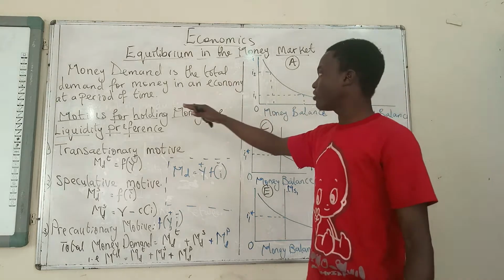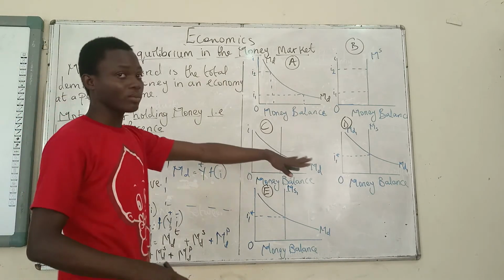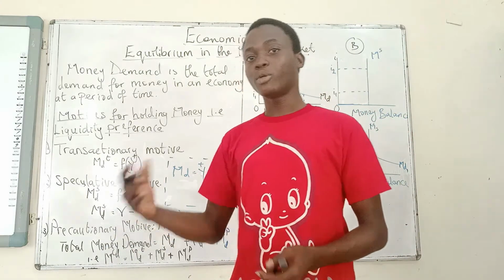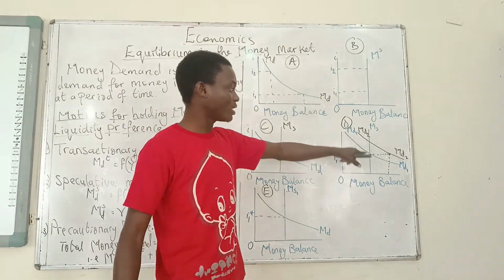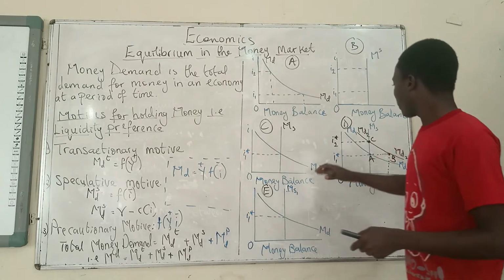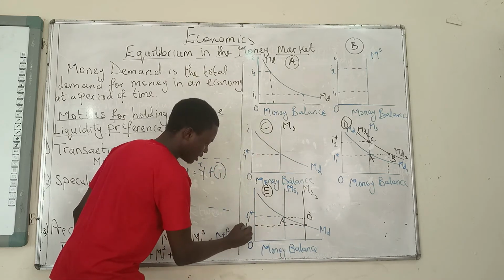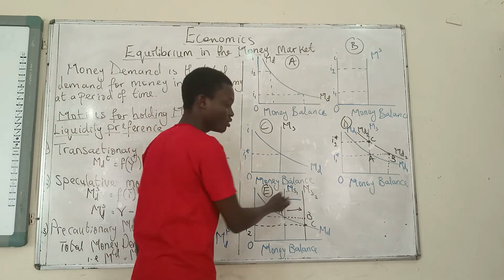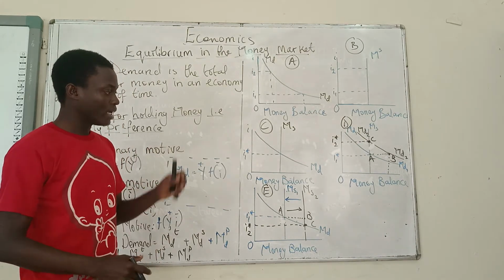Equilibrium in the Money market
Class outline
1.  A revision of the Money market discussed in the preliminary class before this.
2. Graphical illustration of the money market equilibrium.
3. Factors that shift the money demand curve, shifts in money demand curve and its implications on the money market equilibrium.
4. Factors that shift the money supply curve, shifts in the money supply curve, and its implications on the money market equilibrium.